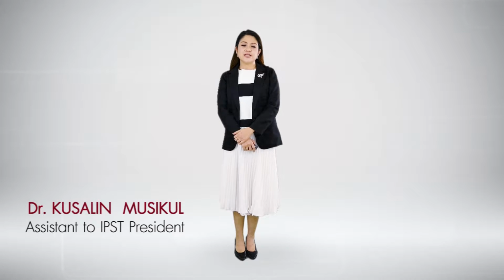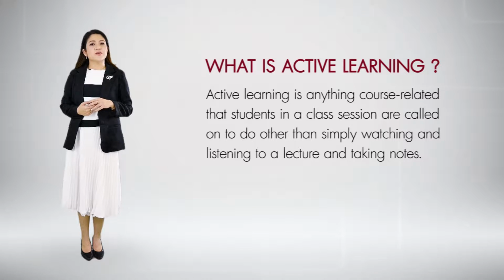SECTION 2:Active Learning Part01